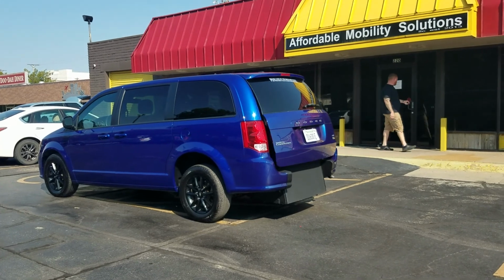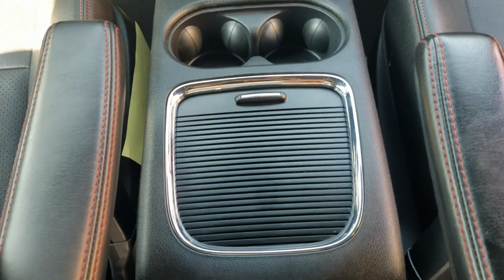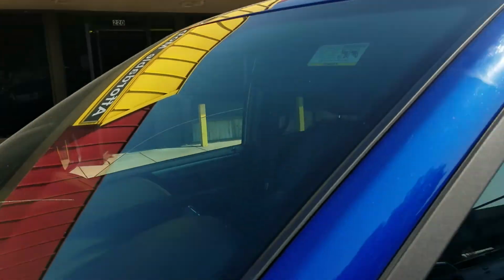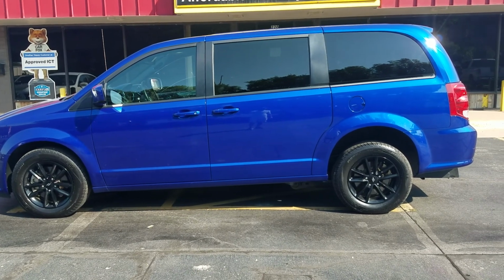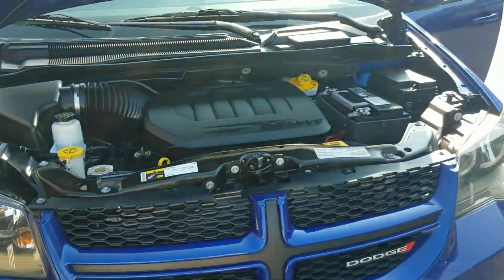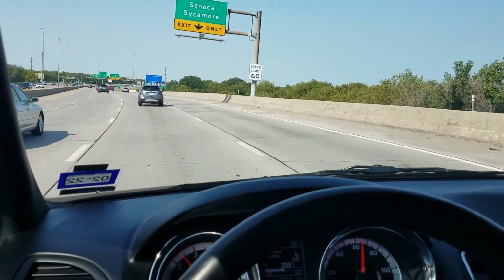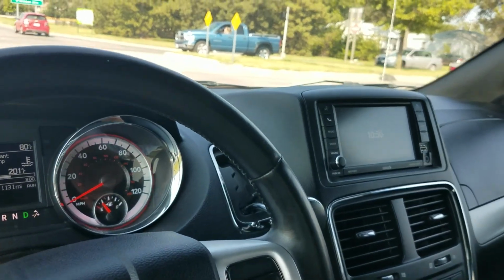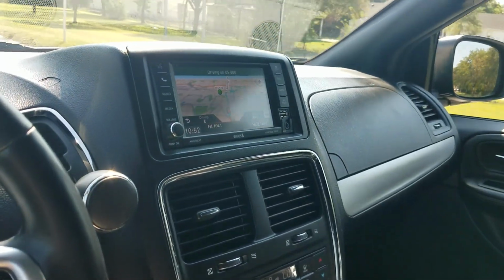Wheelchair/Mobility Van 2020 Dodge Caravan GT (7985), 51k Miles, $39,500